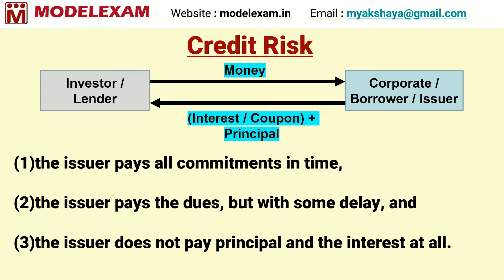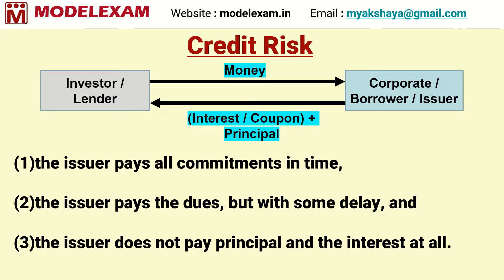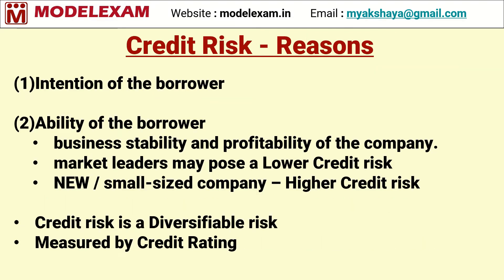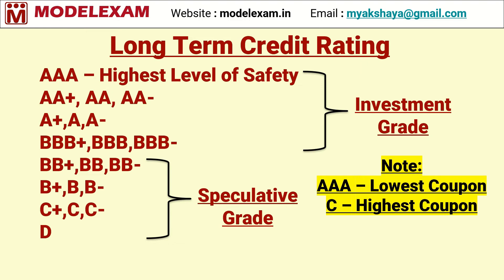Credit Risk | Credit Ratings | Rating Agencies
the issuer pays all commitments in time,
the issuer pays the dues, but with some delay, and
the issuer does not pay principal and the interest at all.

Credit Risk - Reasons
Intention of the borrower

Ability of the borrower
business stability and profitability of the company.
market leaders may pose a Lower Credit risk
NEW / small-sized company – Higher Credit risk

Credit risk is a Diversifiable risk
Measured by Credit Rating

Credit Rating Agencies
CRISIL
ICRA
CARE
INDIA RATINGS & RESEARCH

Long Term Credit Ratings
AAA – Highest Level of Safety
AA+, AA, AA-
A+,A,A-
BBB+,BBB,BBB-
BB+,BB,BB-
B+,B,B-
C+,C,C-
D

short Term Credit Ratings

Commercial paper, short-term debentures, certificates of deposit, inter-corporate deposits, working capital borrowings, with an original maturity of one year or less

A1+,A1 – Highest Level of Safety
A2+, A2
A3+,A3
A4+,A4
D - Default